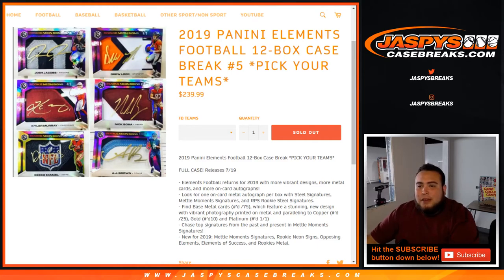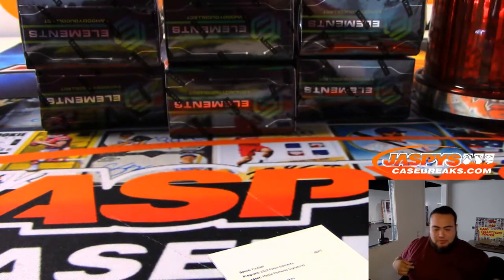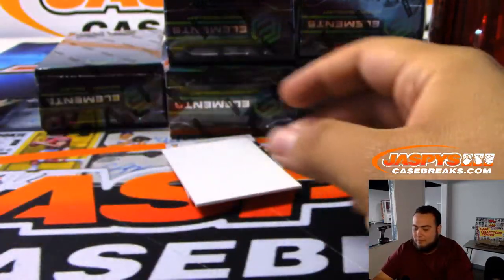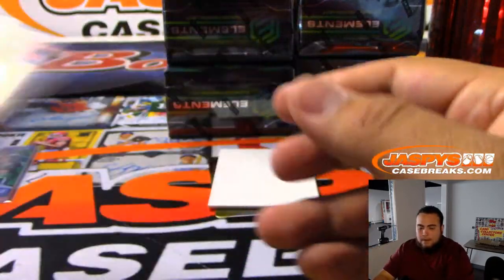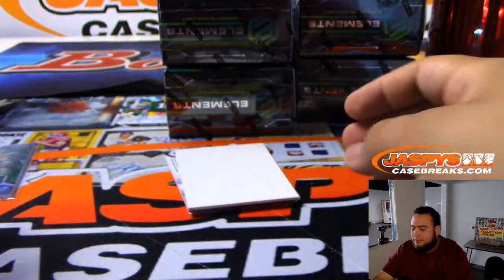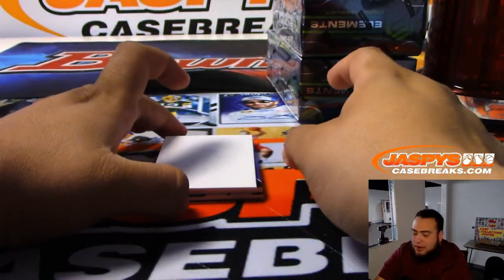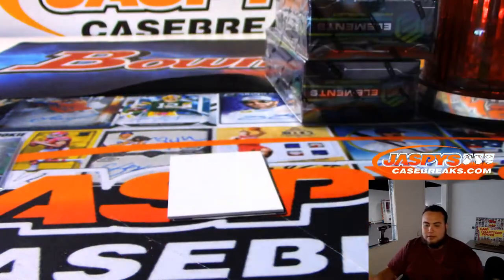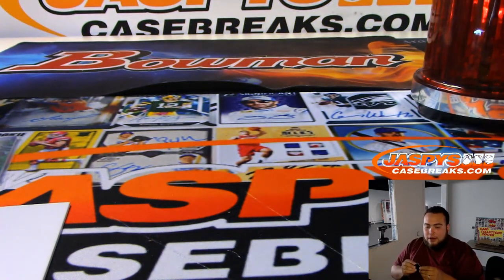MON. 7/22 - 2019 PANINI ELEMENTS FOOTBALL 12-BOX CASE BREAK #5 *PICK YOUR TEAMS*